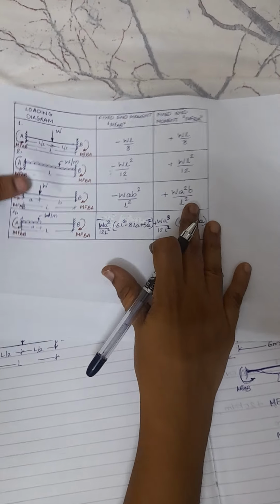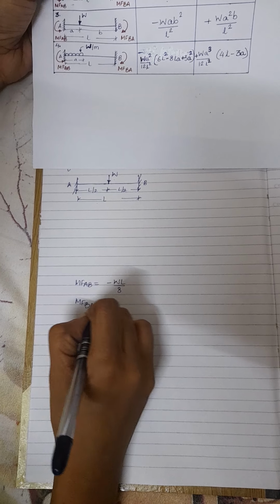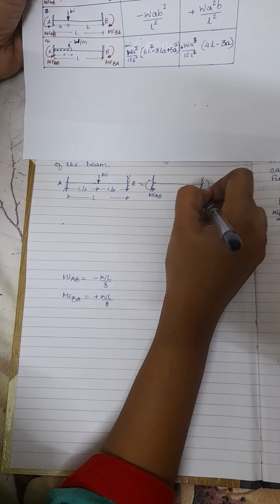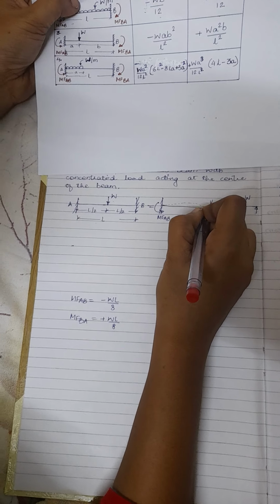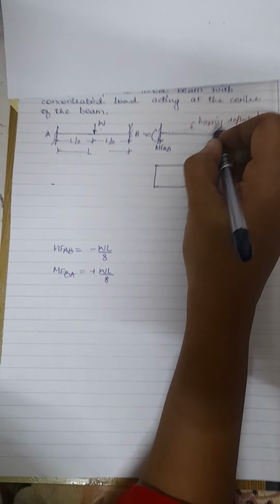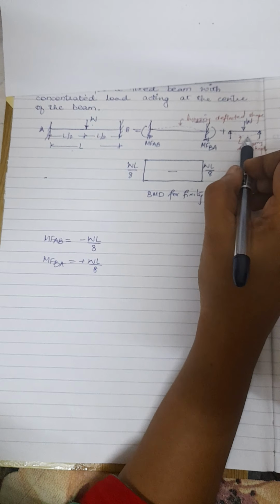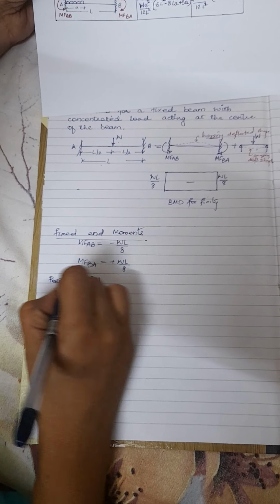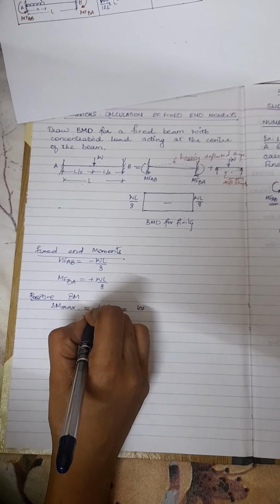FIXED BEAM EX 3